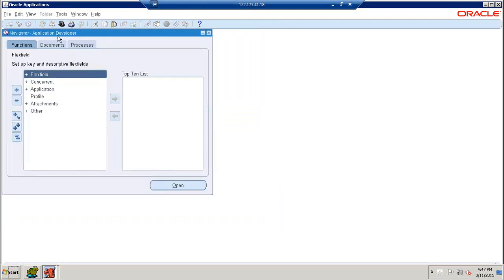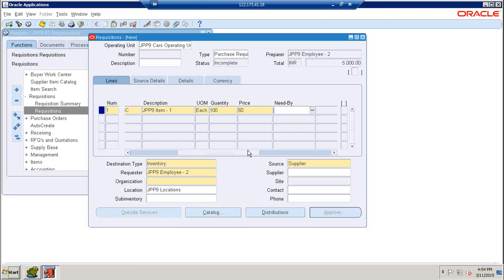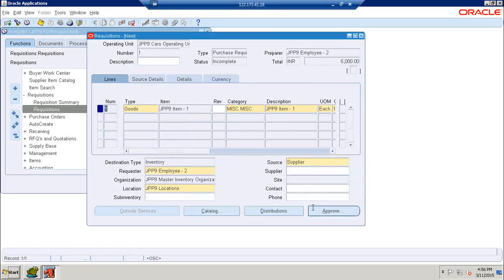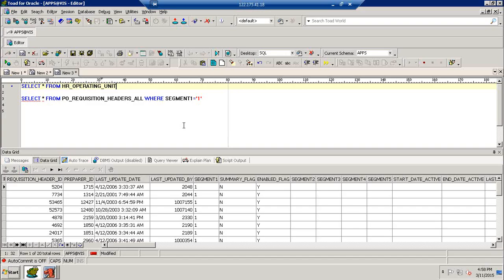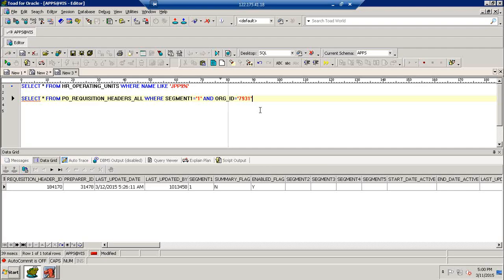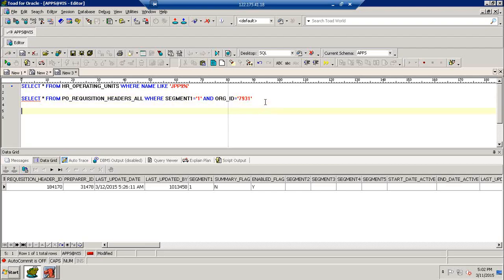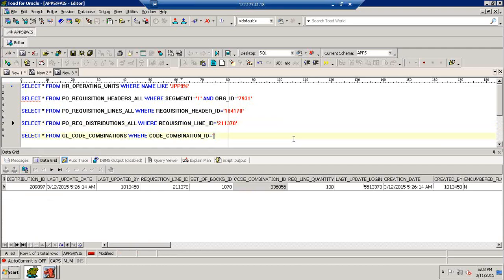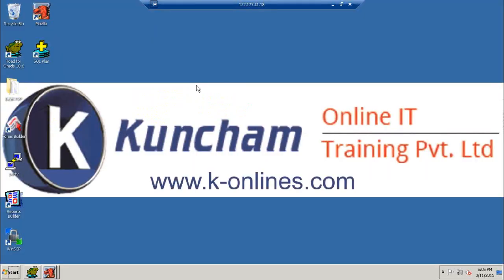Class - 129 || Create a REQUISITION || Purchasing || Oracle Apps R12 Techno Functional|| NaaGuru.com